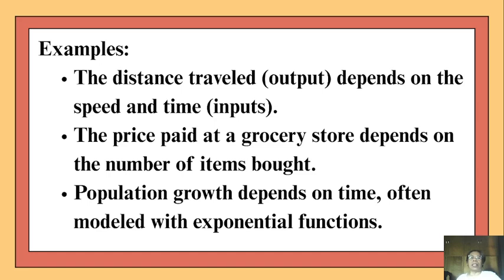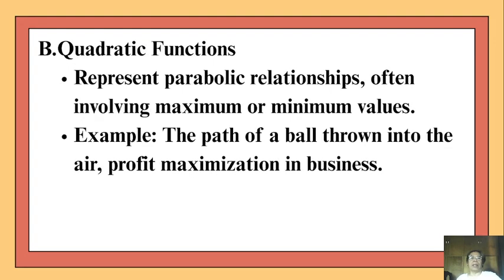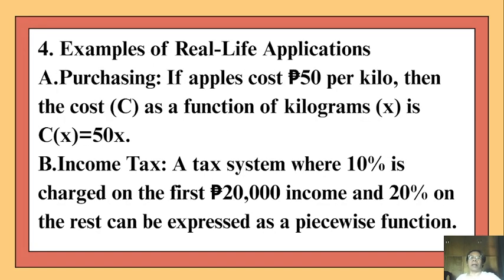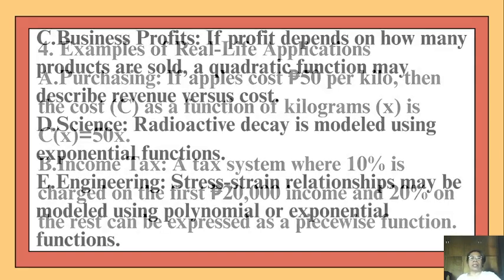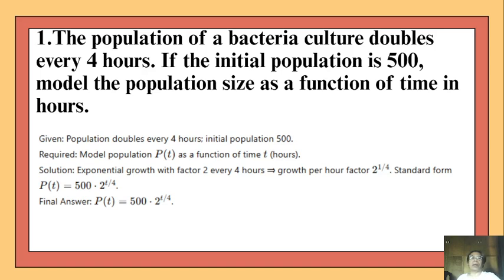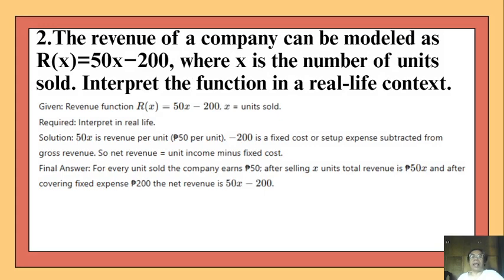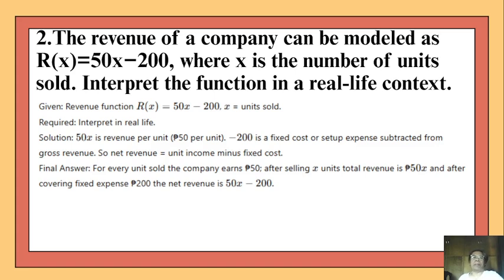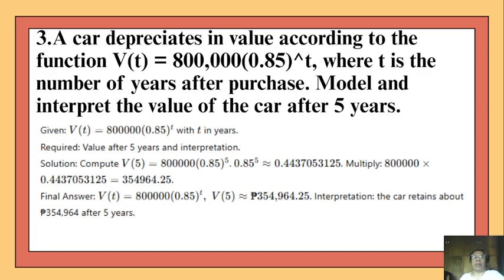L11 P1 Functions to Model and Solve Real-Life Problems| GR11 SHS | GEN MATH| Q2 NUM & ALGEBRA (NA)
In this lesson, you will learn how to use functions to represent real-life situations, such as calculating expenses, predicting trends, or planning budgets. You will practice creating equations from real problems, interpreting what the numbers mean, and applying functions to make decisions. This will help you see how mathematics connects to everyday life and why functions are powerful tools for problem-solving.